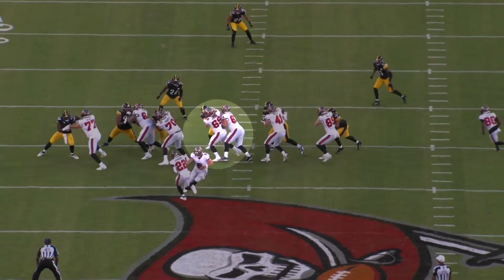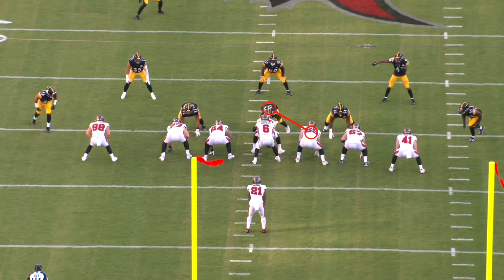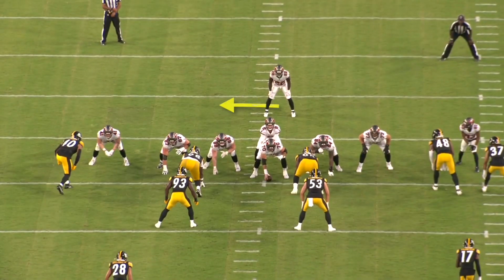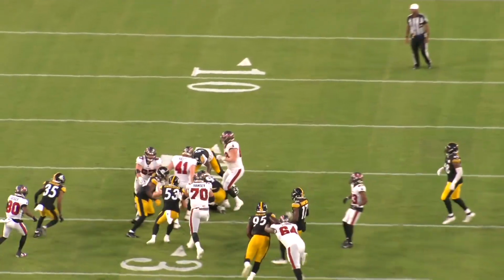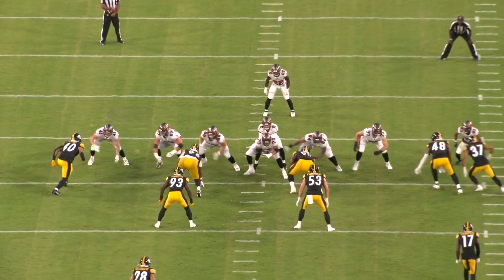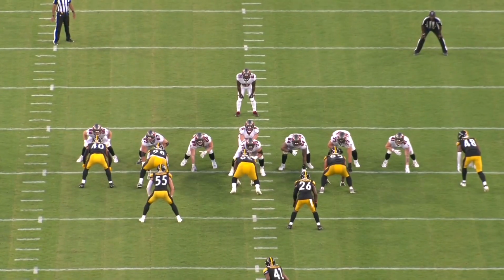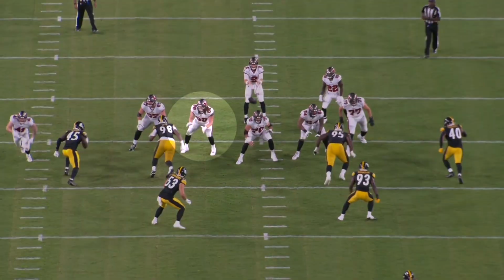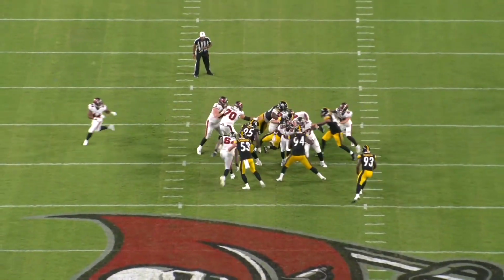The Jury is Still Out on Bucs OG Cody Mauch: Film Breakdown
In this film breakdown, we take a look at Tampa Bay Buccaneers rookie OG Cody Mauch, a 2nd-round pick out of North Dakota State. In college, Mauch was far better than the competition that he faced, so NDSU frequently just let him get out in space and maul linebackers. However, in the preseason, the increased level of competition showed on Mauch's tape. He has great ability still, but his play strength needs to increase, in order for him to be an effective interior offensive lineman in the NFL.

*All film used is courtesy of NFL+ and the All-22 broadcasts associated with that service and subscription. No copyright is intended.*